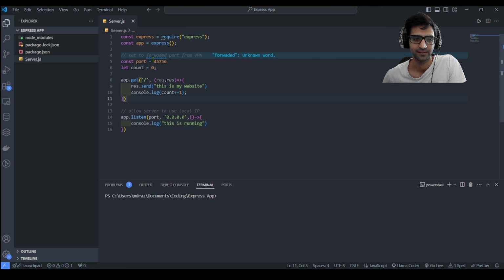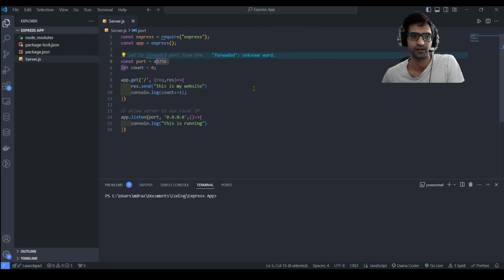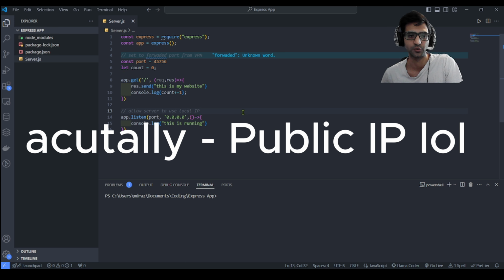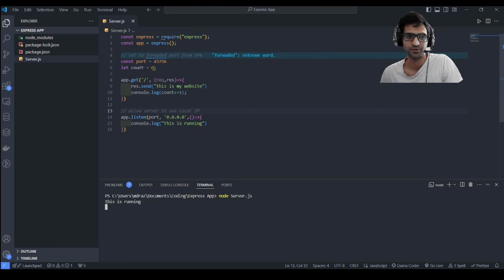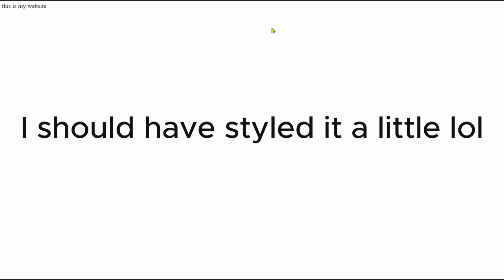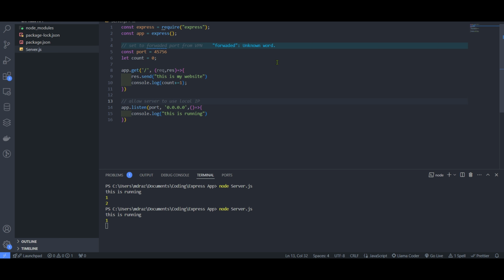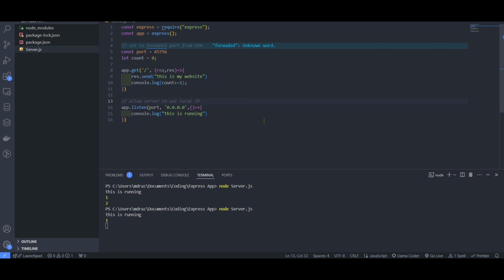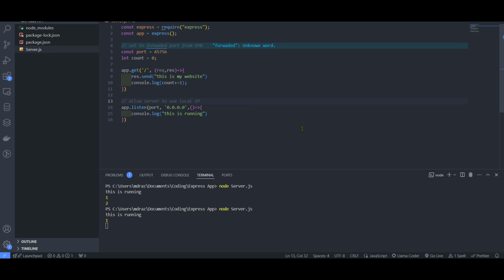Access your Node JS server from Anywhere!